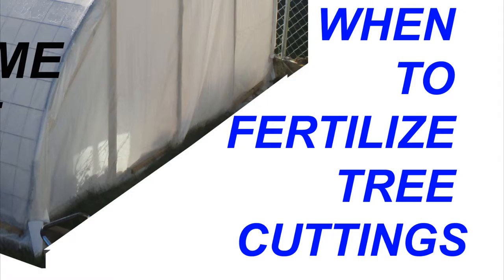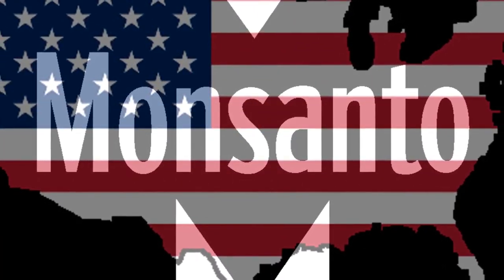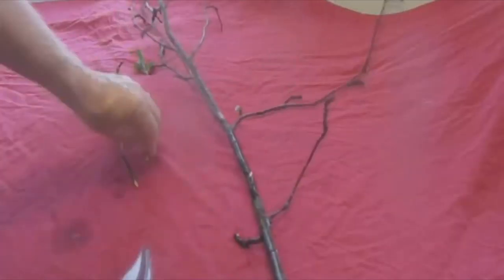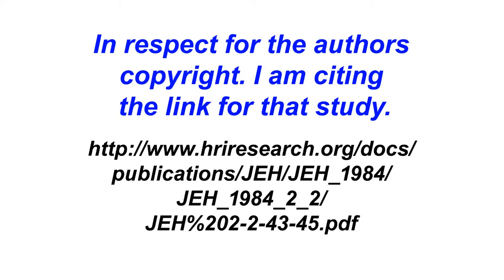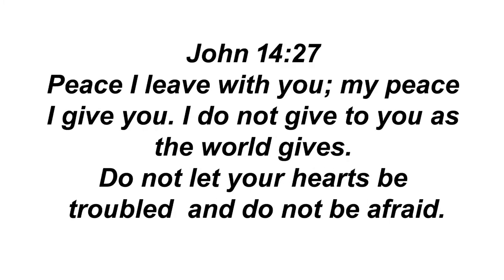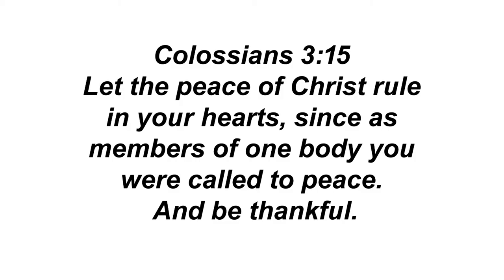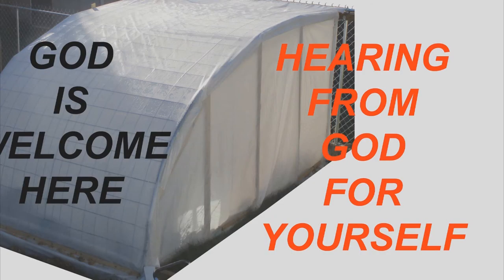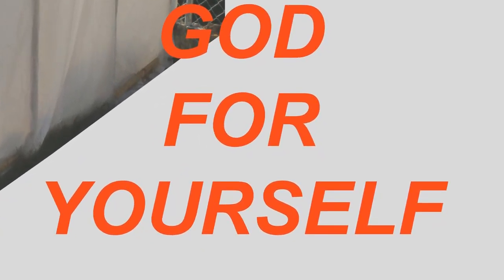IN THE GREENHOUSE WITH GOD WHEN TO FERTILIZE TREE CUTTINGS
Just like most of you, I have watched 100's of you tube videos on gardening. Some of those I have watched several times because they were made by knowledgeable experienced professionals and dedicated teachers.
Proverbs 15 :22 Plans fail for lack of counsel, but with many advisers they succeed. I modify what I learned from the teachers in Southern California or Texas to work for me here in the mountains.
But recently I had questions that no one that I have studied had answered. This year I have hundreds of tree cuttings that I am rooting over the winter, that I will pot up in the late spring.
If you saw my other videos you will know that I usually let the cutting soak up some sugar water first. Then I add a rooting hormone before I put them in soil.
The professionals I have watched rightly tell us not to use fertilizer for rooting it will burn and kill the roots. And keep the direct sunlight off the roots for the same reason.
But we all know that there is a time in the life of the cutting that we need too add fertilizer or the cutting will just die of exhaustion after it has used up it's internal foods.
United States of Monsanto was paying for a plant rooting study, GMO's and Roundup would be the scientifically proven answer to benefit the study.
When you read these research studies on line no matter whom is doing the research, someone is paying for that study.
My opinion is that there is a lot more honesty on YouTube than reading the scientific studies from certain colleges and foundations.
But there still remains my question of when and how to fertilize cuttings and many of the so called scientific studies might not be trustworthy.
How do you determine the best answer for this
particular question.
We are a spiritual persons and live in a bodies made from dirt. Obviously God gave us a brains and we are expected to use them. God is a Spirit and those that worship him must worship HIM in spirit and in truth. Our communication with God is usually in the spirit, and analyzed in our brain.
While I was reading the scientific studies, God's peace came over me on one particular study.
One of the ways that the Lord indicates the right answer is that the peace of God comes upon me. In my last video I discussed being checked in the spirit, the peace is similar to the very opposite of being checked in the spirit.
I pray and ask for answers to my sincere questions, my spirit receives the answer from HIS Spirit. WOW Almighty God is my heavenly Father and is responding to me.
Learn to be sensitive to HIS spirit
First you acknowledge God and pray for the answer. There are many ways HE could answer you, but my answer came by the peace of Christ.
In respect for the authors copyright I am citing the link for that study.
My cuttings should be fertilized with a water soluble nitrogen fertilizer only after the roots are visible. Fertilizer does not help the cutting to root until the roots actually emerge from the plant. I should check for roots roughly 10 to 12 weeks after planting the cuttings in the rooting medium.
Premature fertilizing reduces root growth.
The study preferred 180 pounds per Acre of nitrogen. I am not going to try to work that out per cutting since I have an excellent hydroponic fertilizer mixture that I have used for a couple of years with great success.
So I am developing a method of fertilizing at the right time like the professional nurserymen.
I talk to God just about every day and I try to remain teachable and humble. I know, I do not have a prophet in my pocket. HE is not just my minion that I can call on to answer my questions. HE is Almighty God and I do not always get what I want when I want it.
The point is that I do not treat HIM as an answering machine, but questions and answers are part of our fellowship.